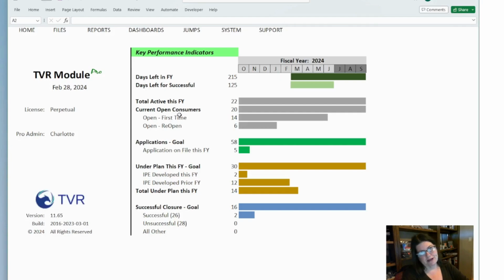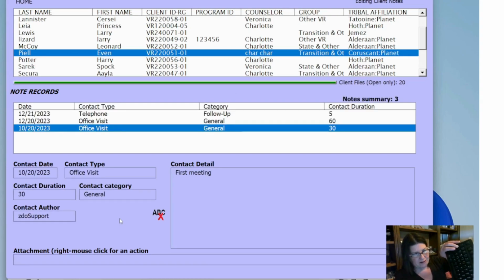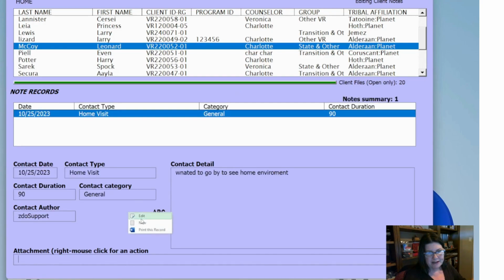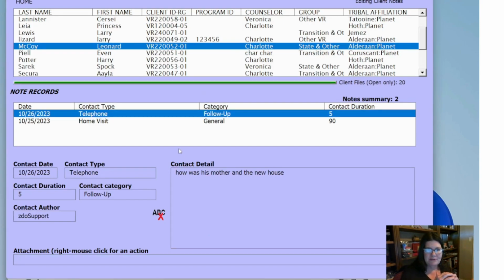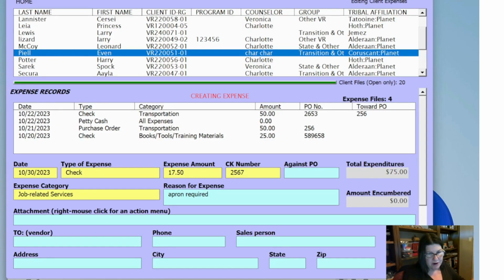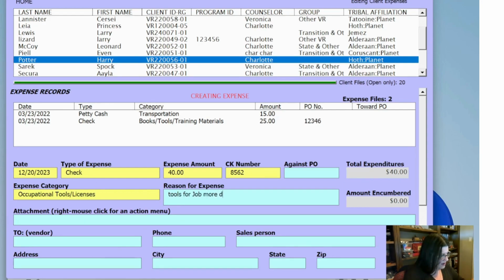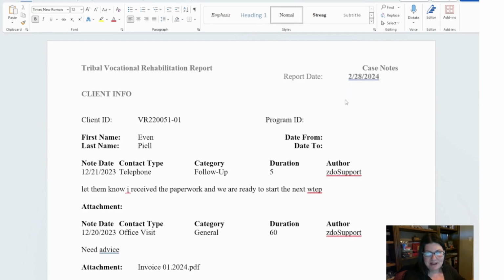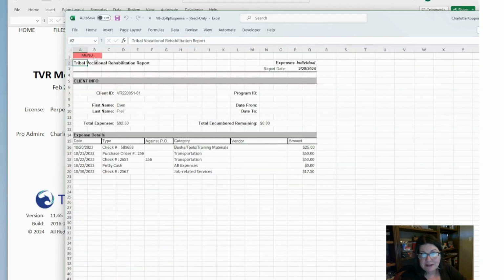Part Two Jumps Quick Entry for Expenses and Case Notes and Reports